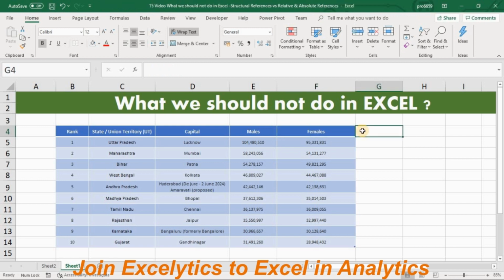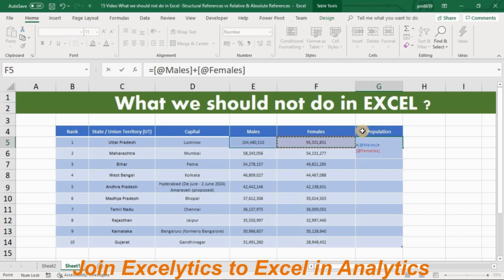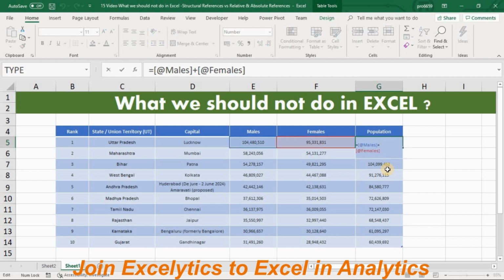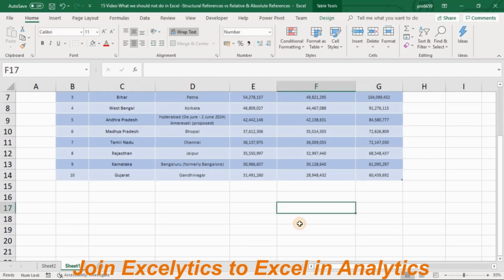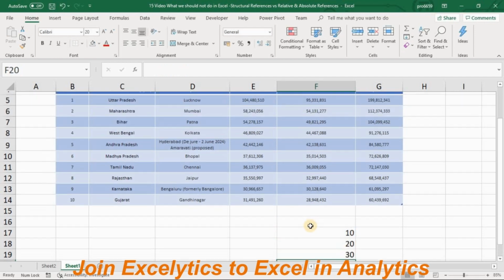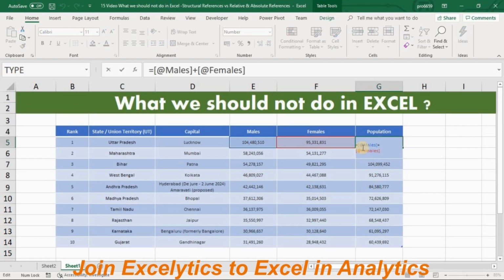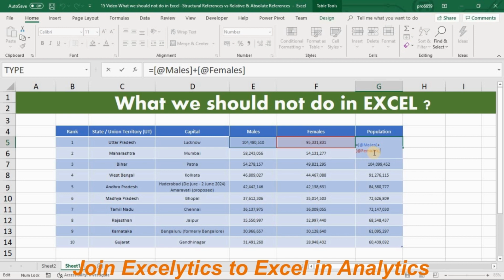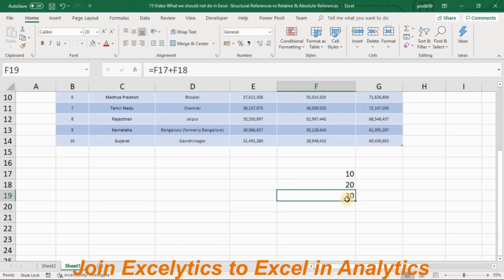15 Video What we should not do in Excel - Structural References vs Relative & Absolute References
This Video will help you to understand-  What is Structural reference in Excel. Difference between Structural reference vs Relative & Absolute references in Excel

This Video is created by Team Excelytics.